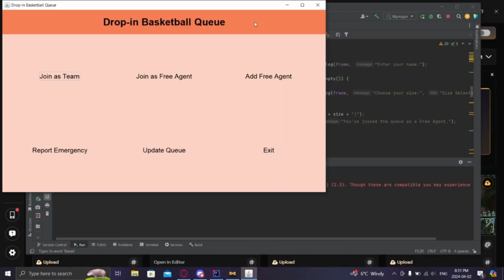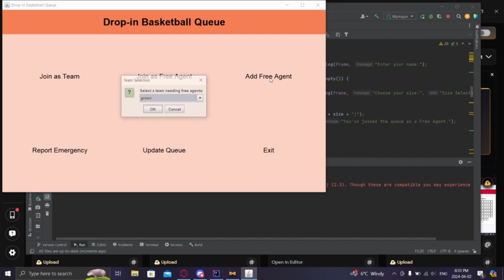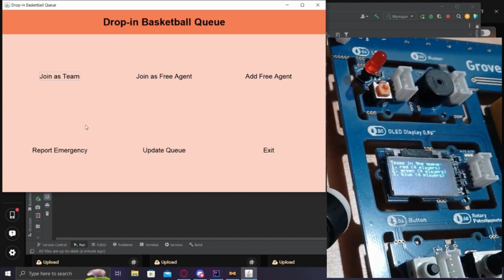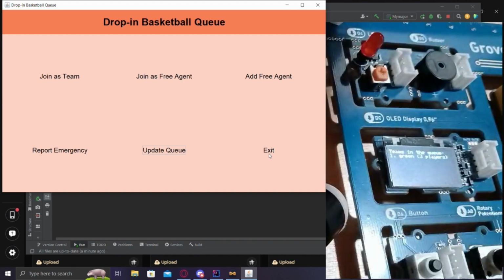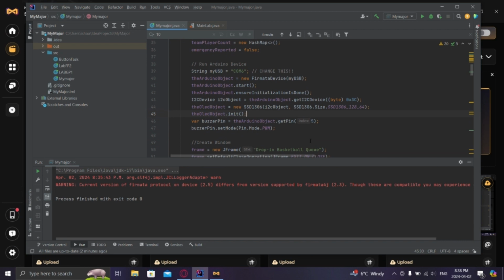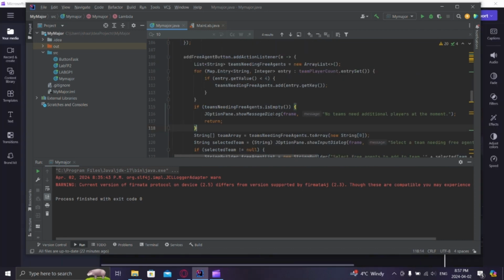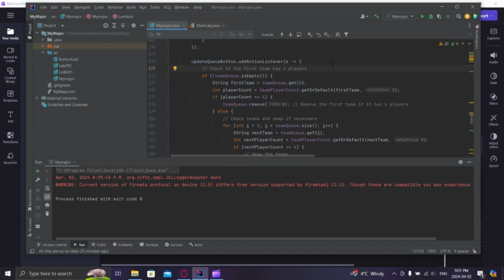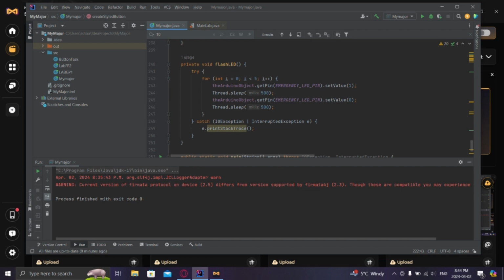EECS 1021 - Bonus Project - Ishaan Das-Basak